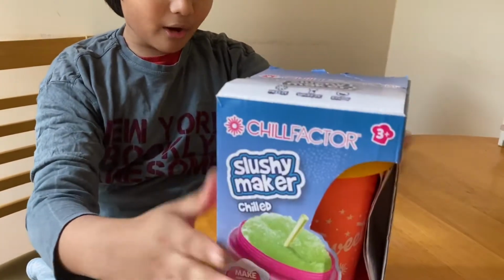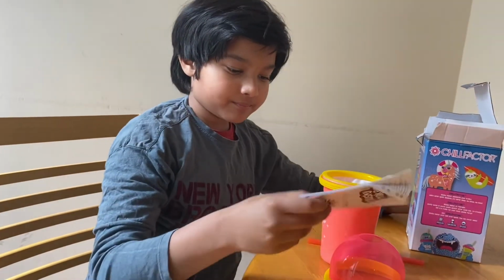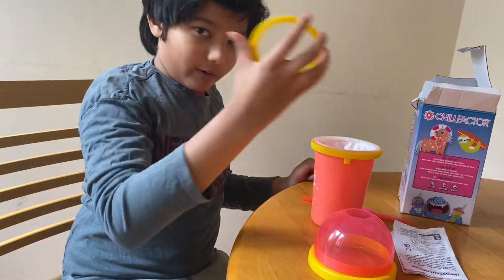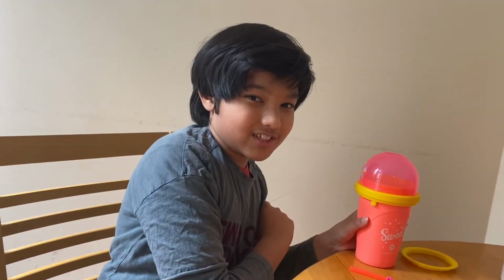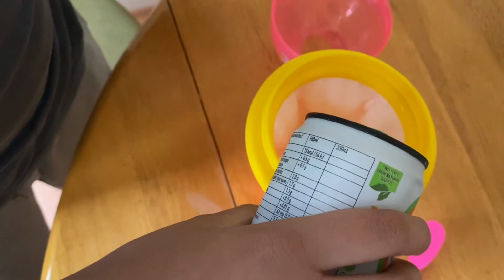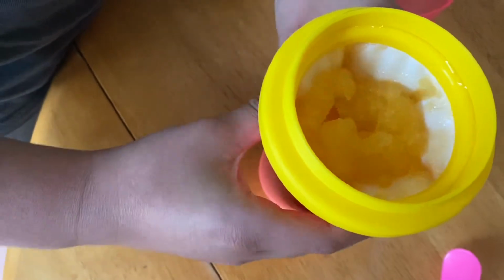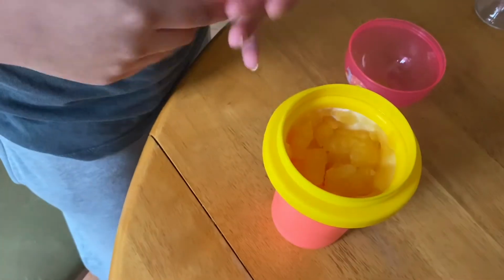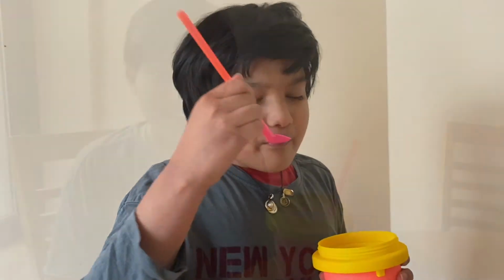Chill factor Slush Maker Unboxing And How To Use!